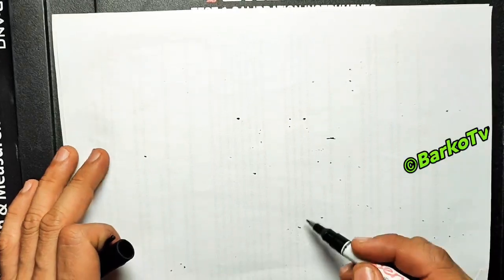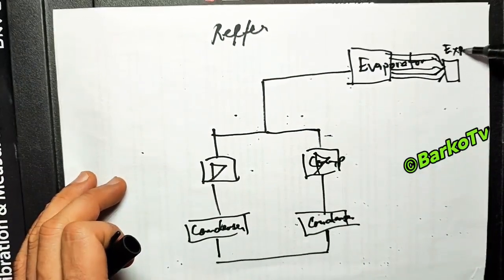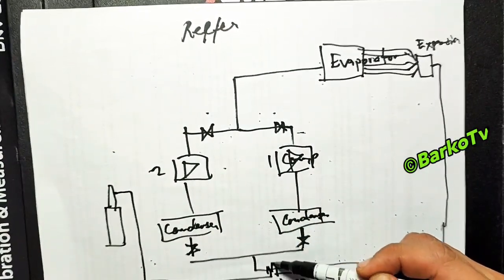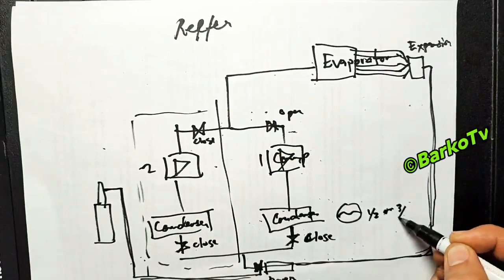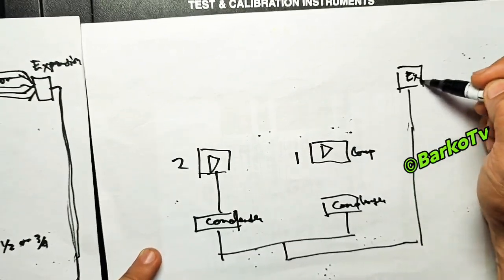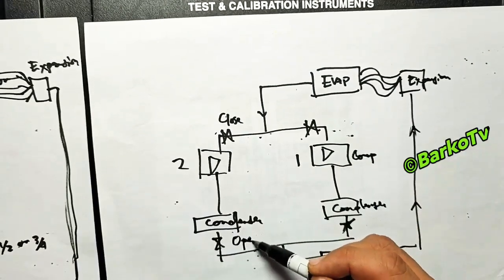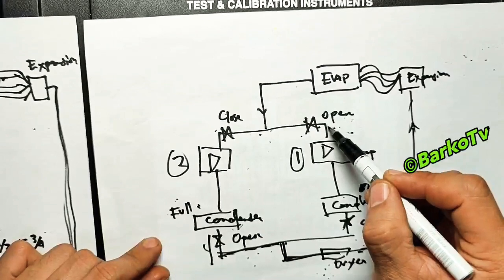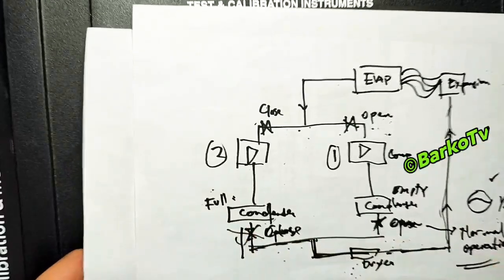How to transfer refrigerant provision reefer sys no. 1 going to no. 2 | Barko Tv | marino | Kalecky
Thank you very much and God bless
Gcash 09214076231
Safe sailing
This will help us to improve our channel.

How to transfer refrigerant provision reefer system no. 1 going to no. 2 | Barko Tv | marino | Kalecky